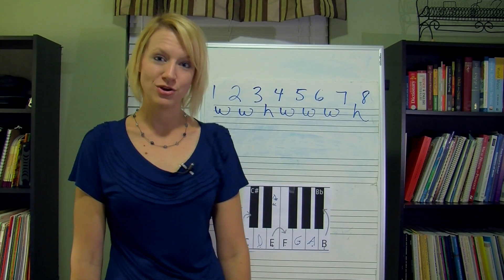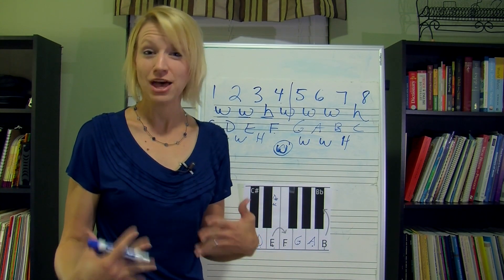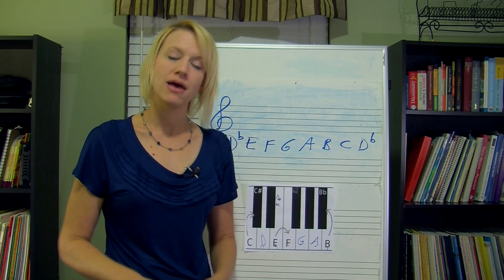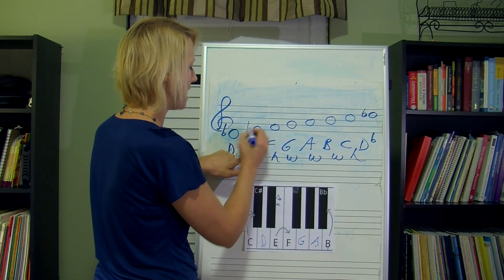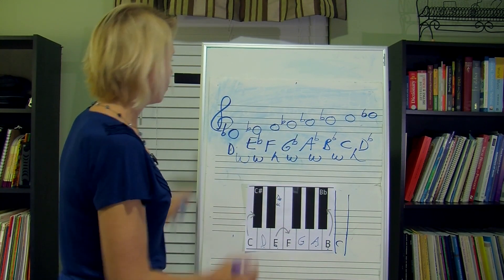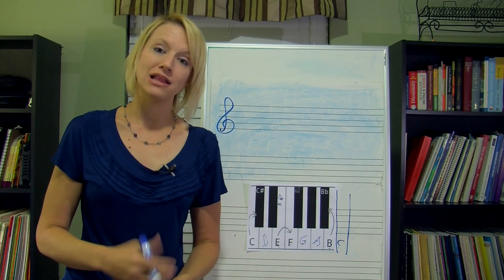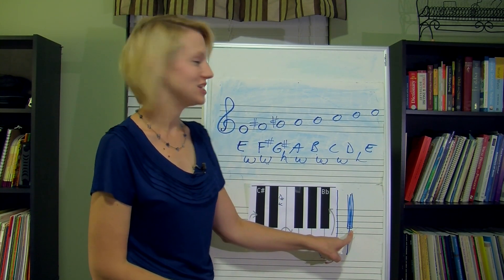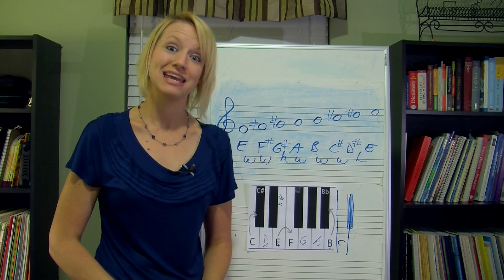Chapter 4 Part 3.mov